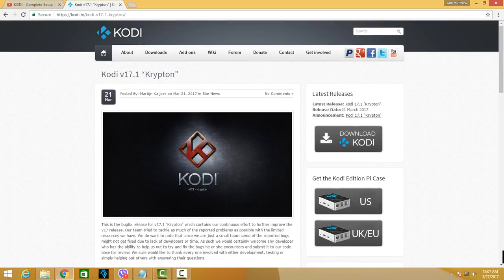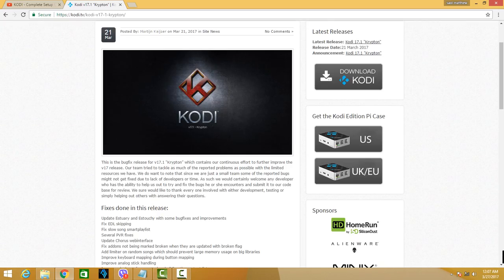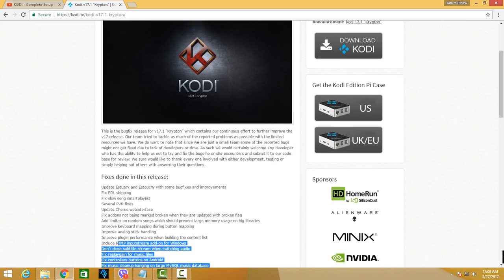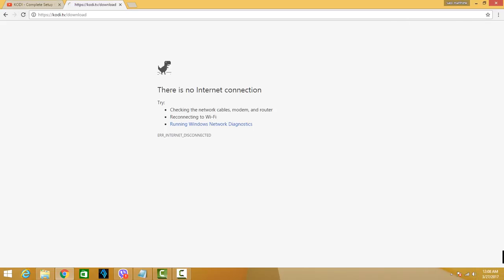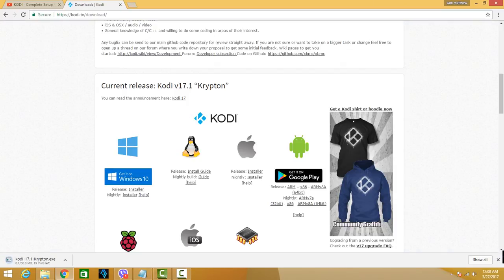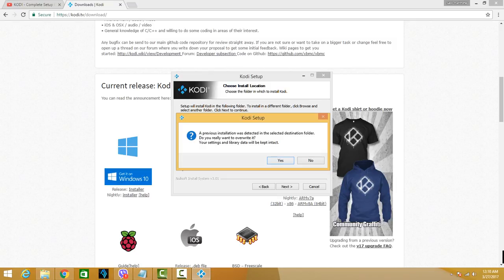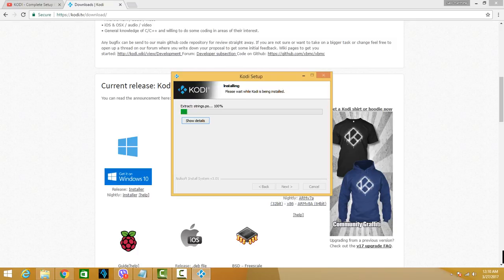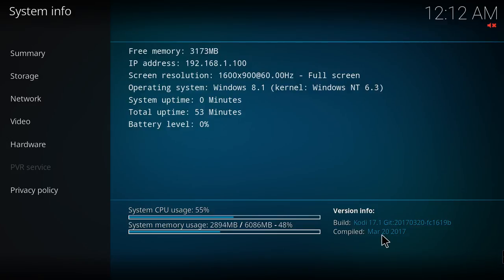How To Update To Kodi 17 1 Current release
This is the bugfix release for v17.1 “Krypton” which contains improvement from the v17 release.